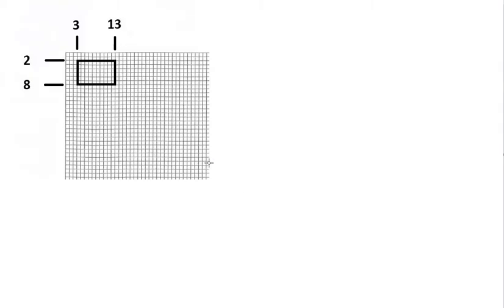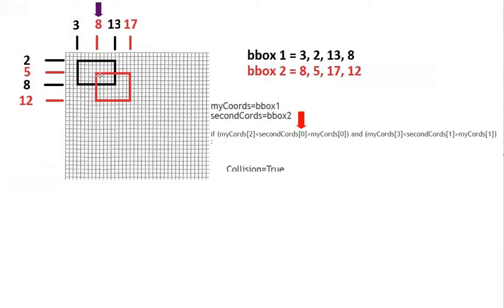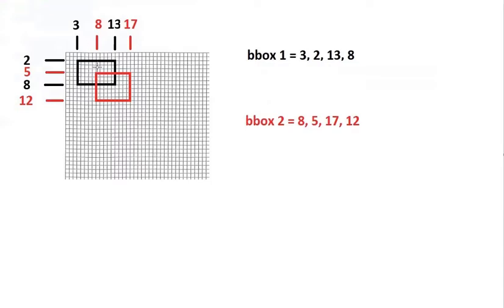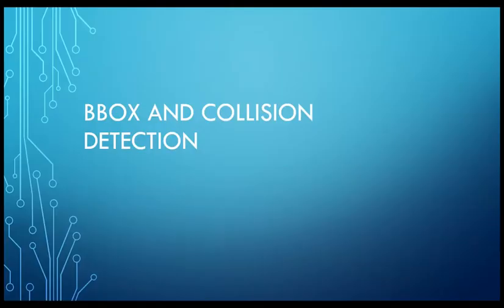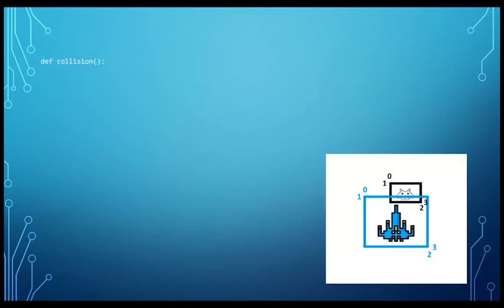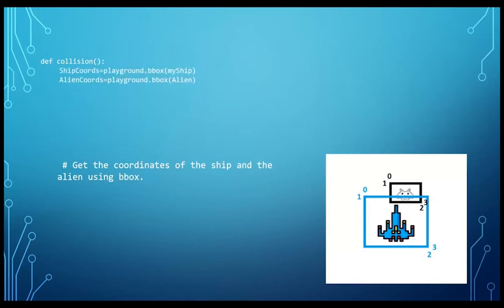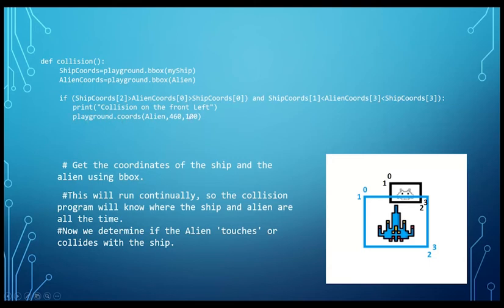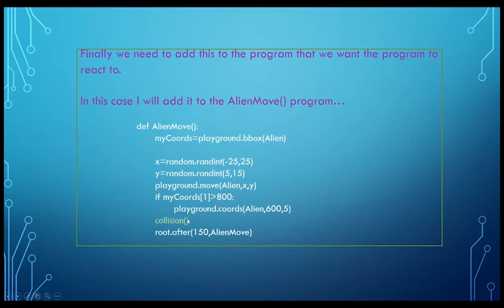006 Aliens Attack 6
Using bbox coordinates to deal with collisions.
Python Programming- Using Tkinter, a demonstration of how to create a "Space Invaders" style game. This is NOT space invaders, but creates a game which a ship has to avoid space creatures, scores points and loses lives.

This demonstrates Tkinter Canvas's, Moving objects with Keystrokes, Time Library, Random functions to make aliens move in random ways, and adjusting the Aliens so that when the ship moves, the aliens generally move towards the ship in a random way.

This is created for High Level Year 7-8 Students. I have used this with my classes of Year 7 students, using it both as an instructional tool during class (both individually and with the whole class watching and asking questions).